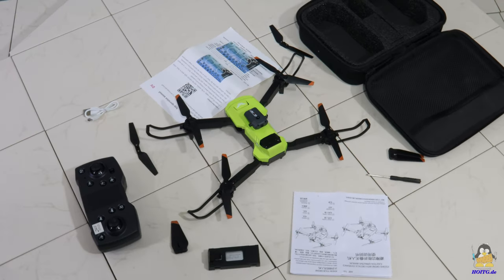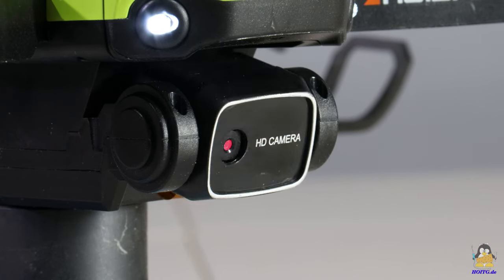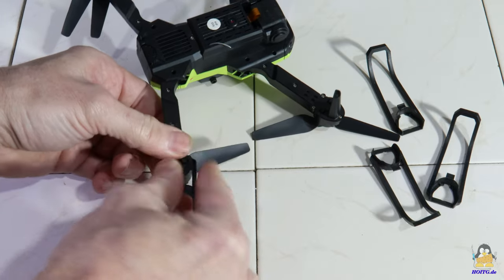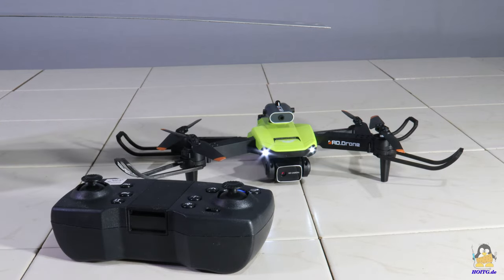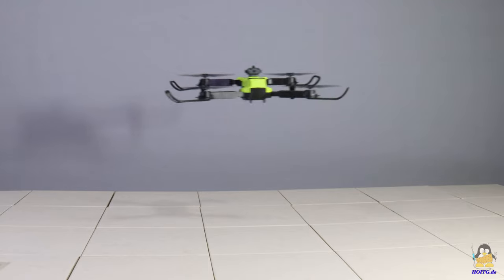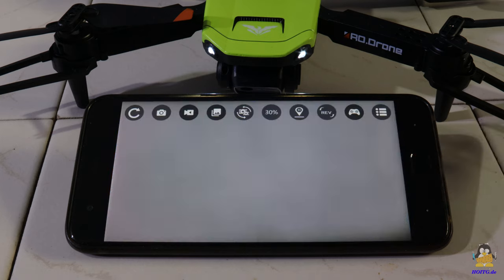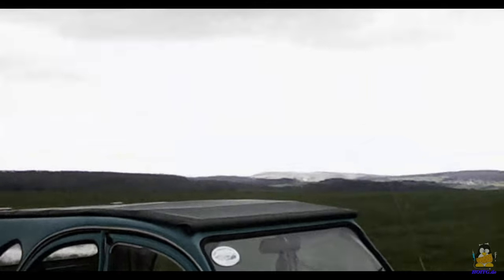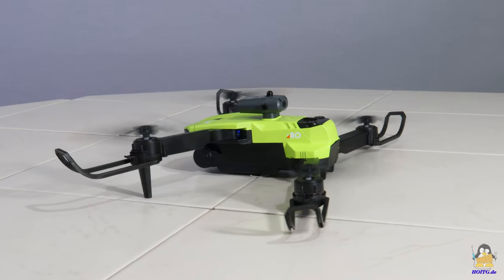Review of the Quadcopter Drone JJRC H106 from Geekbuying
Get a discount with the code: NNNEUJJRCH106

Table Of Contents:
00:00 Introduction
01:31 Cameras
02:05 Gimmiks
02:51 Flight preparations
04:51 Test flight
06:41 Connect to smartphone
08:01 Flight
10:16 Conclusion